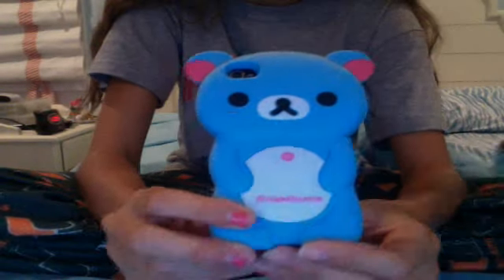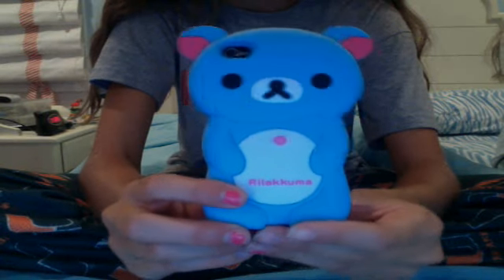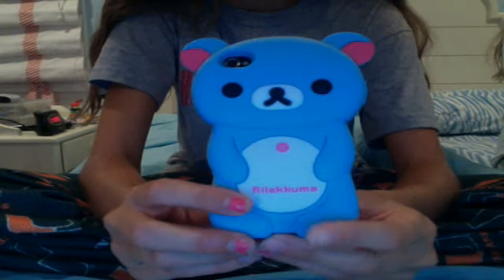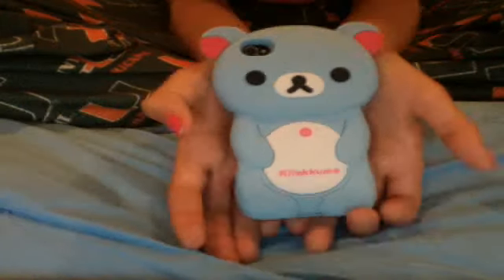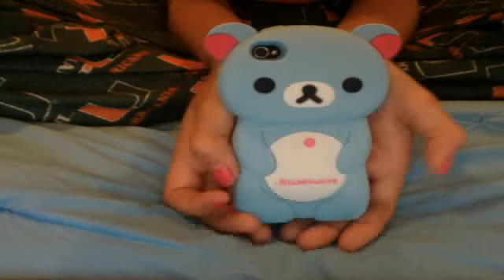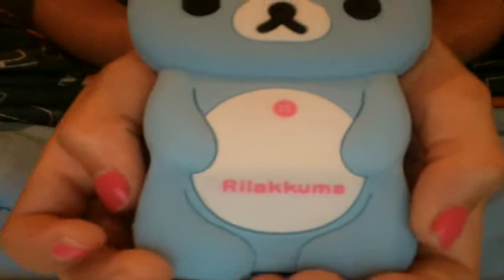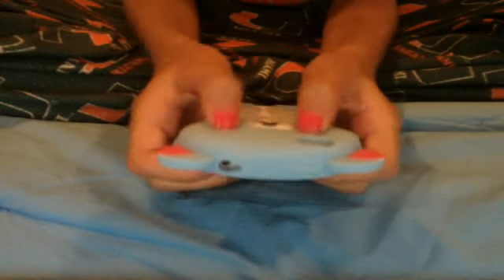my phone case